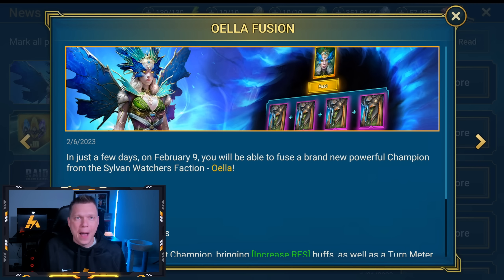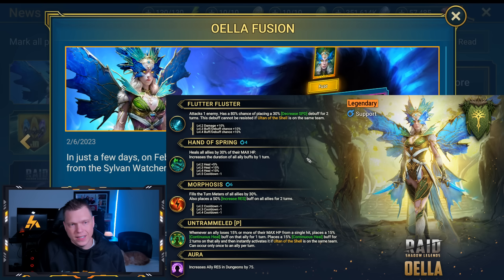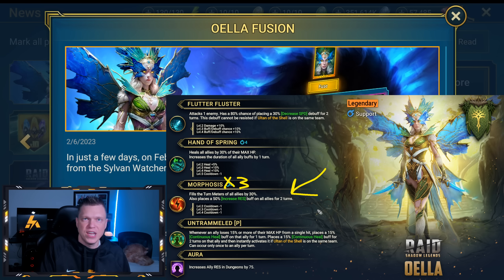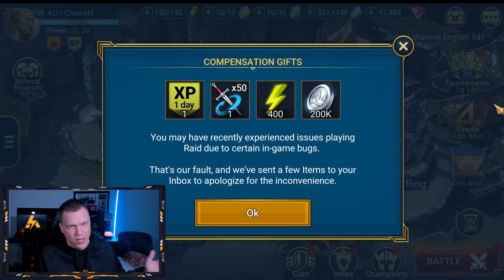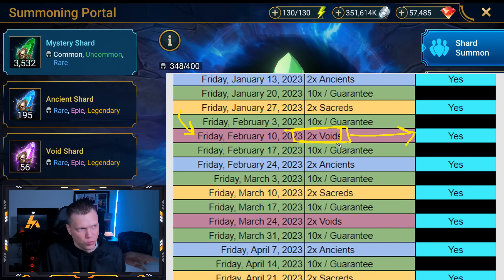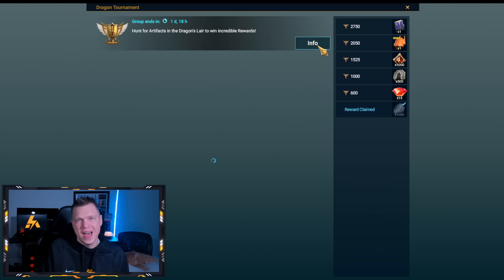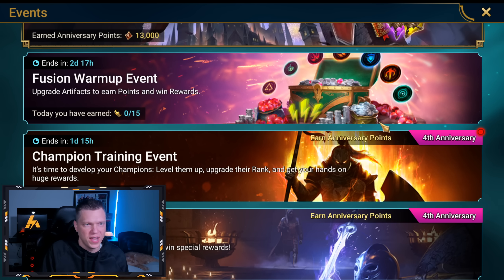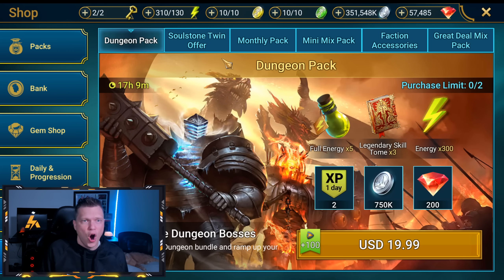⚠️IMPORTANT Fusion Info! How to PREPARE! | RAID Shadow Legends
⏱️ TIMESTAMPS
0:00 Intro
0:34 Fusion
4:13 Game Stuff
9:22 Offers
10:04 Final Thoughts
🎮 How I Play RAID: Shadow Legends
📱 Mobile Phone: iPhone XS (when not at home)
📟 Portable Device: iPad 6th Gen 9.7 inch (when relaxing at home)
Graphics Card: Geforce RTX 3080ti
Mouse: Razer DeathAdder
Keyboard: Razer Blackwidow Chroma v2
Microphone:  Elgato Wave 3
Headset: HyperX Cloud
Processor: AMD Ryzen 9 3950x 3.5ghz
RAM: CORSAIR Vengeance 64GB (2 x 32GB) DDR4
Motherboard: MSI MEG X570 Ace